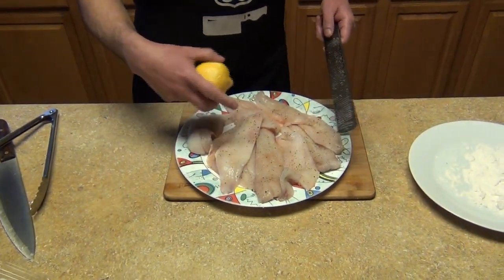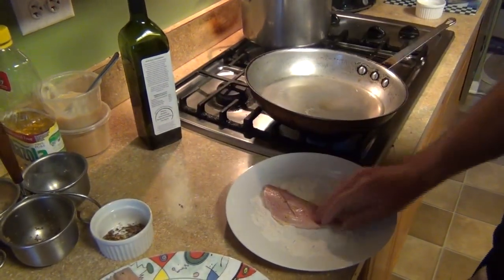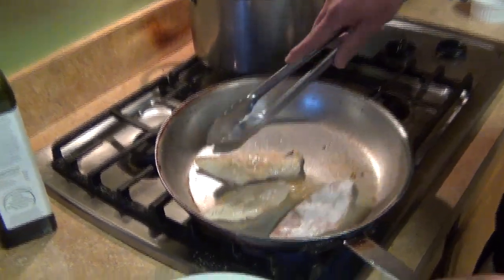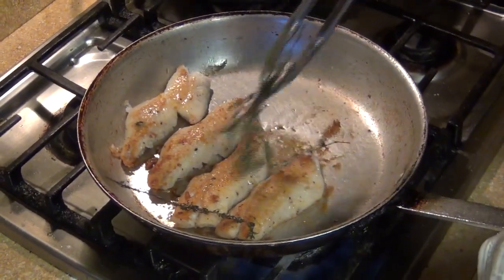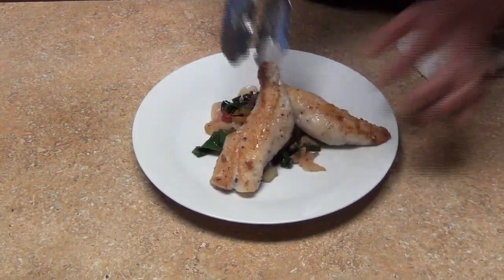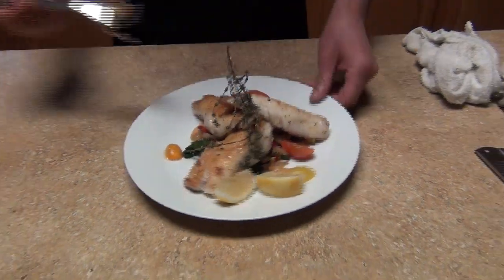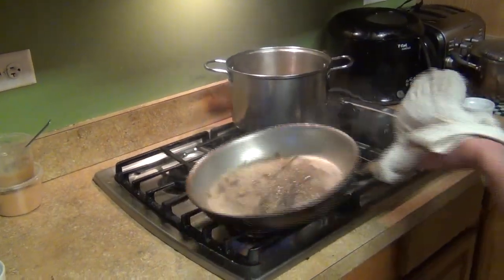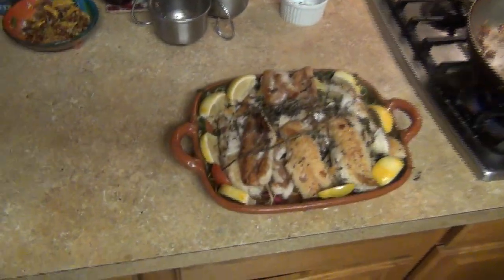Wild perch Mediterraneastyle.